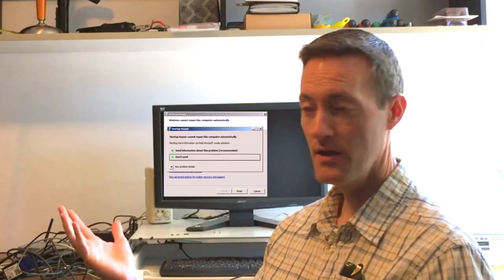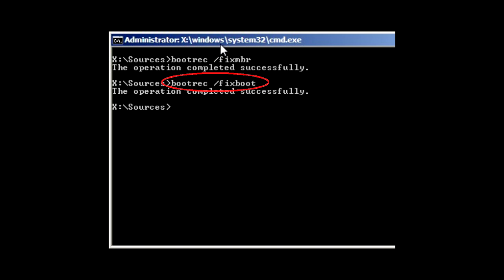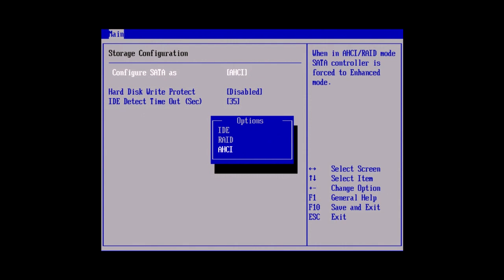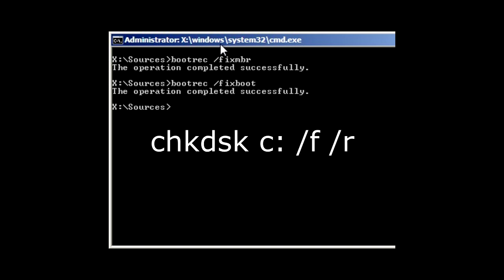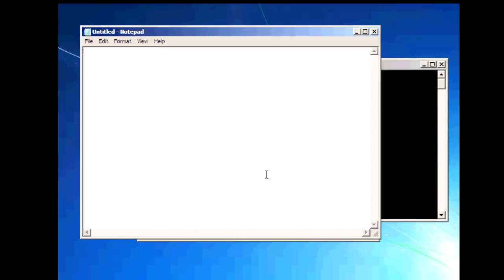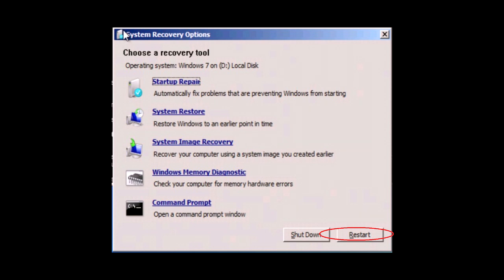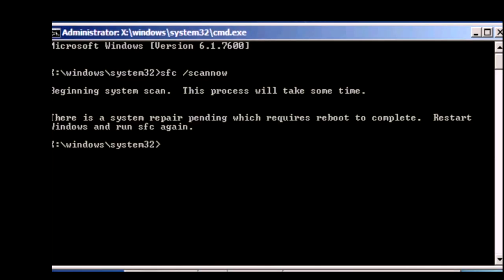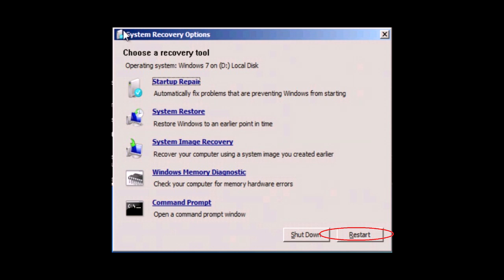How To Fix Windows Startup Repair cannot repair this computer automatically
1:00 Command Prompt
1:17 bootrec /fixmbr
1:30 bootrec /fixboot
1:50 Possibly change SATA mode in BIOS Setup
4:18 chkdsk
5:23 - Possibly backup personal files using notepad.exe
6:47 - If 0 bad sectors then restart PC
7:00 - sfc (System File Checker)
7:56 - If "system repair pending"

If Command Prompt is missing or you are prompted for a password and you forgot what it is then check out this video for help: